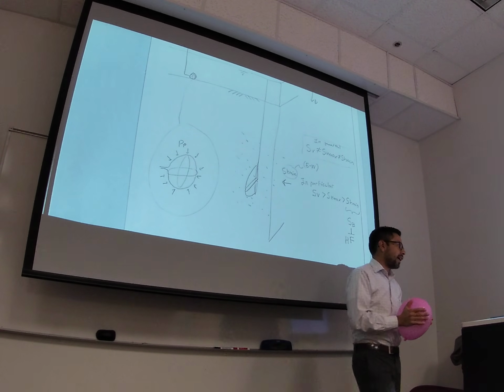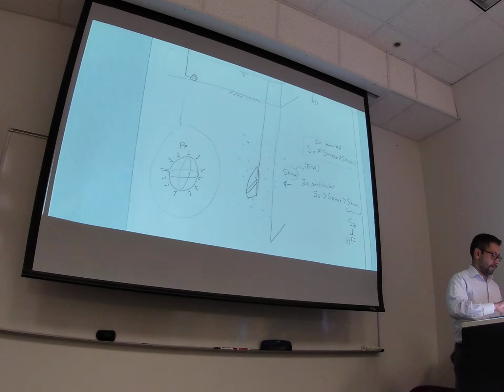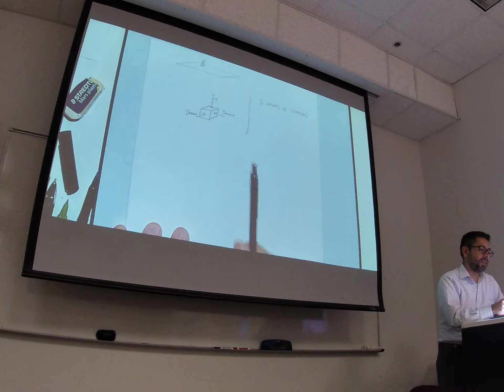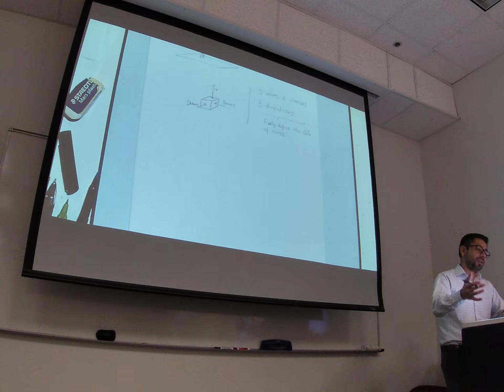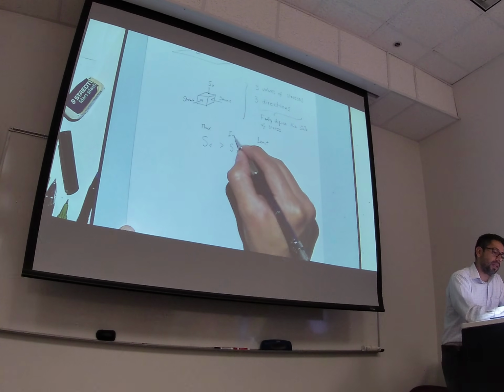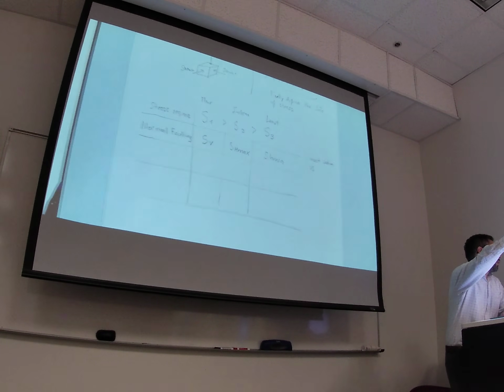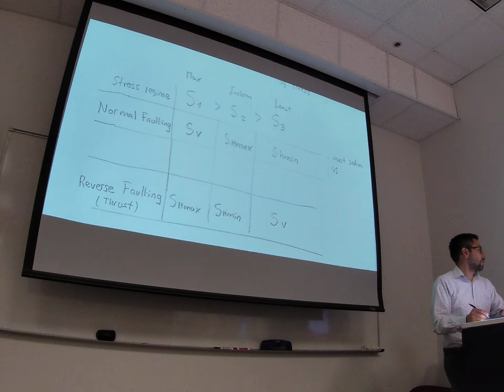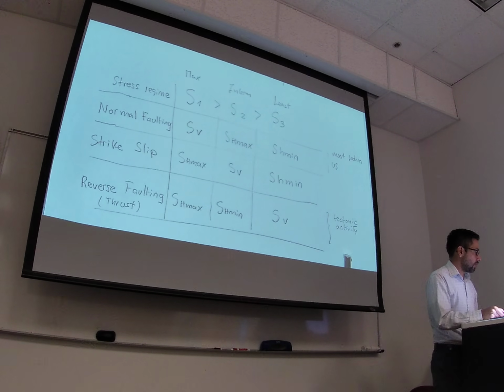L03-3 Horizontal stresses and ideal orientation and shape of hydraulic fractures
Topics covered: horizontal stresses, ideal orientation and shape of hydraulic fractures